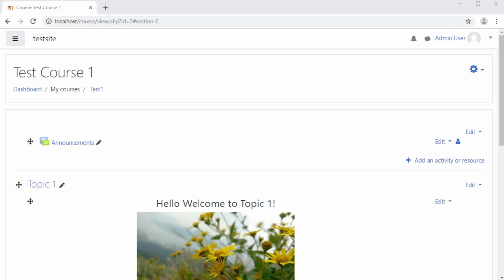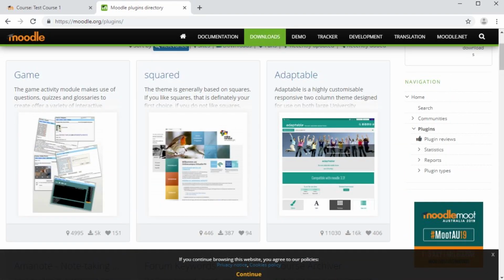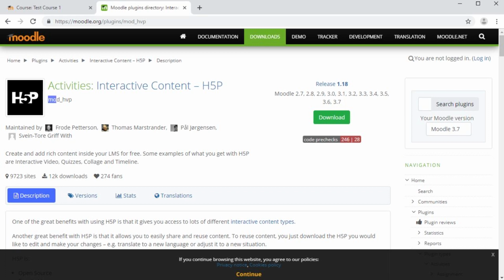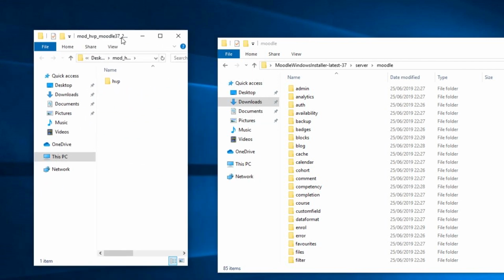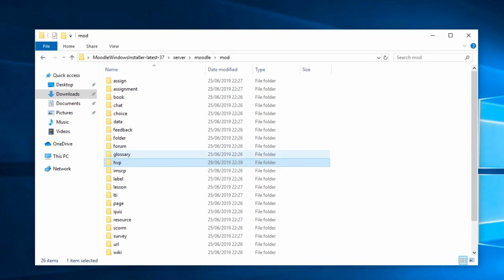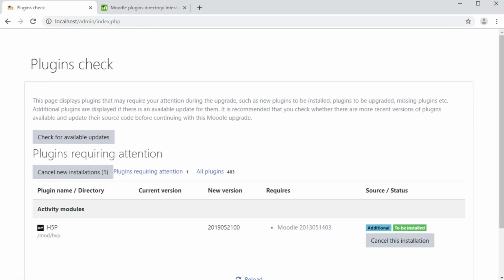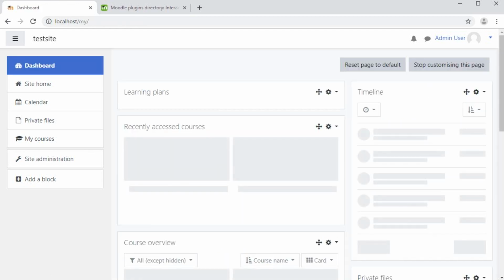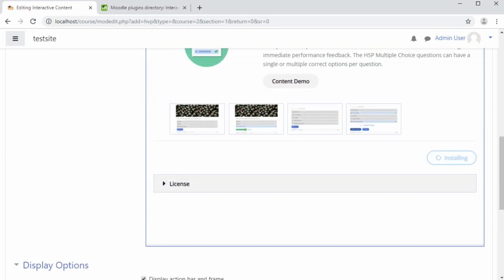Installing An Activity Plugin in Moodle 3.7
This is a basic video on how to install a new moodle activity plugin.